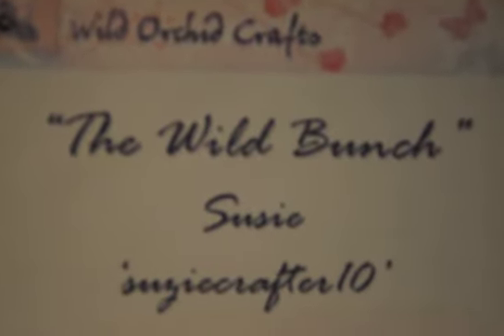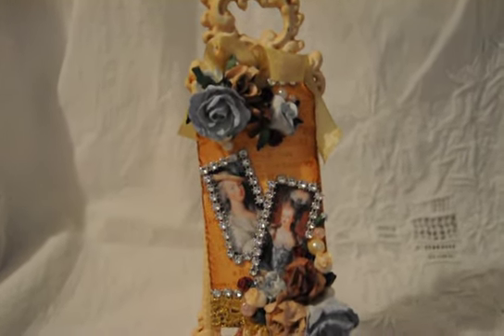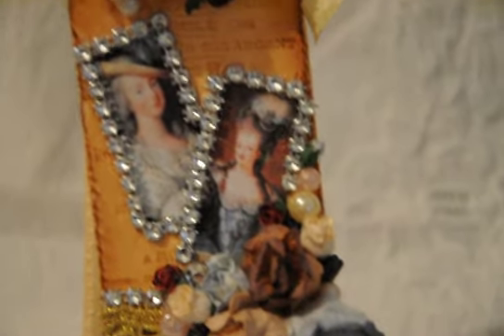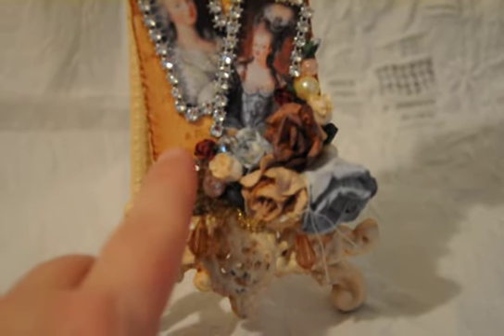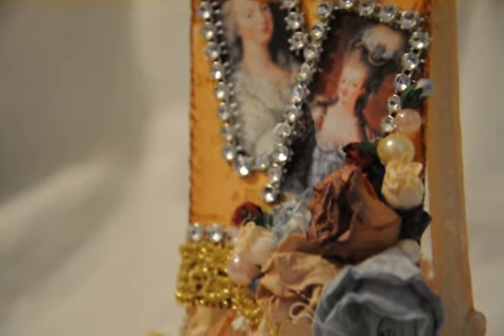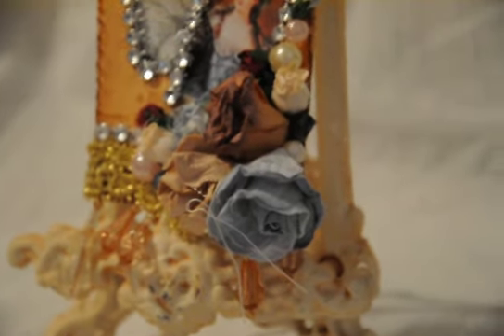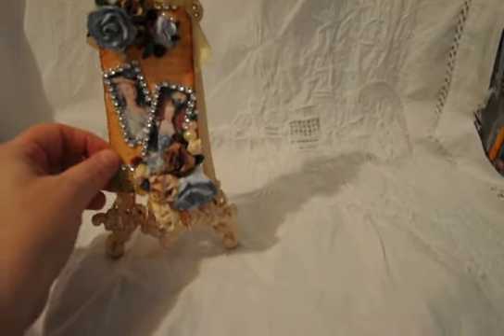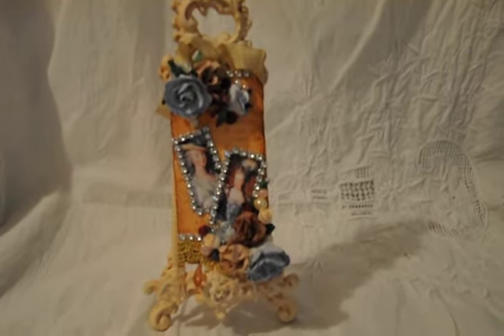Marie Antoinette TAG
Please enjoy this beautiful 'Marie Antoinette Vintage Tag' that I made on behalf of Wild Orchid Crafts Wild Bunch  Design Team!  Please see below for item numbers and products used in this video.

Items used in this video:
2-Tone Choc. Brown Small Curly Wile Rose FM-00239
Blue Tone Rosebuds 1/8" EX-00025
Baby Blue Classic Sweet Rose 1.5" FM-00441
2-Tone Pale Blue Wild Rose 1.25" PM-00118
Vintage Seam Binding Camels Hair SB-00006
Deep Ivory Hip Rosebud BUD-136
Light Mocha Small Curly Wild Rose FM-00232

All other items used are:
standard size shipping tag
Tim Holtz Distress inks Tea Die & Vintage Photo
French Writing Rubber stamp image
blending tool and sponge
trims & jewelry faux pearls & bling from my stash
hot glue
marie image
Aleen's Fast Grab Tacky Glue